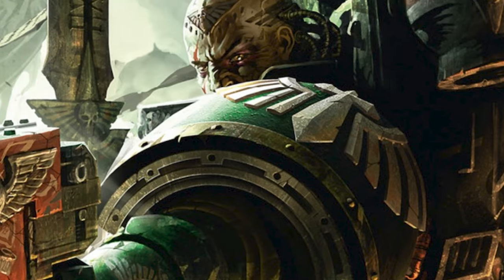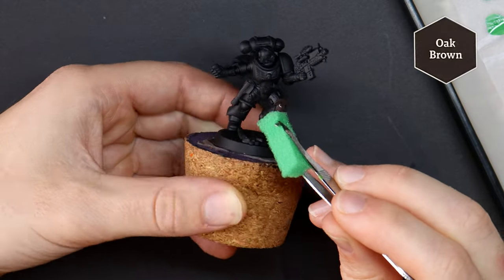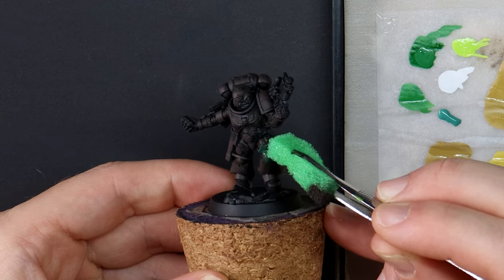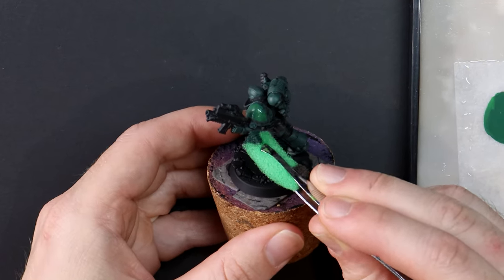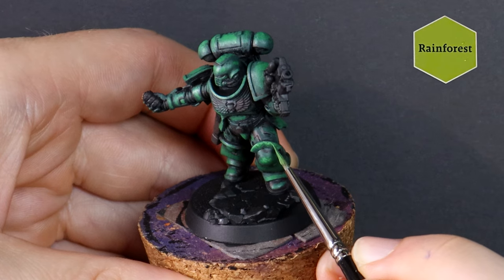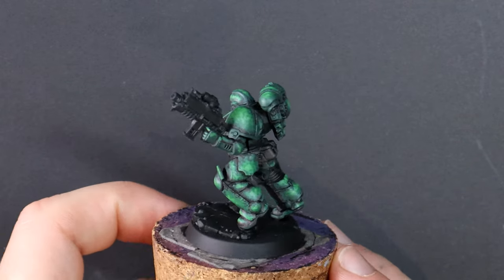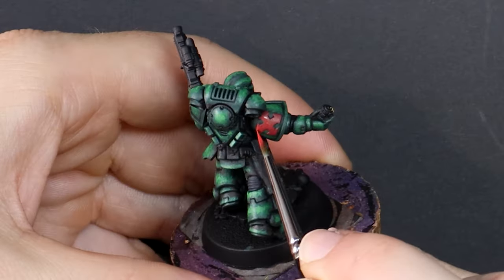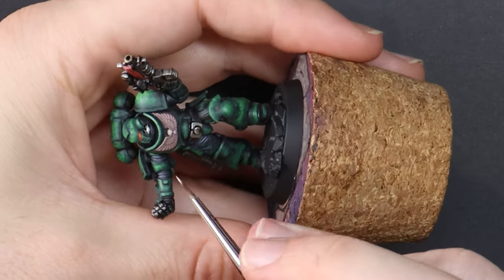How to Paint DARK ANGELS Space Marines for Warhammer 40k - The Green Door!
This week I'm lucky enough to team up with The Army Painter and their new range of Fanatic Paints where I'm using Warhammer 40k models including Khorne Berzerkers, Thousand Sons Rubric Marines and Dark Angels Space Marines to entertain you BUT this time around, it is you that is in charge as you get to choose your own adventure.